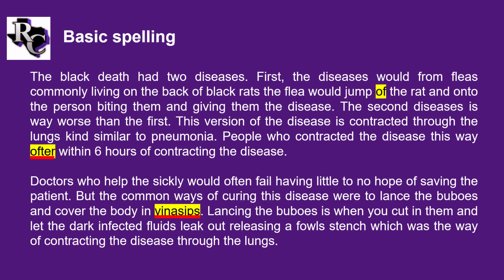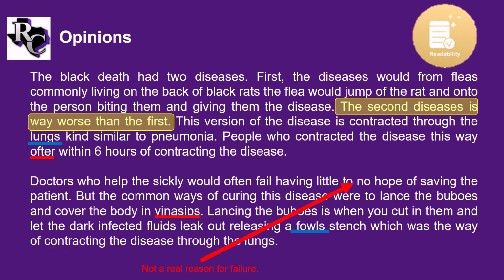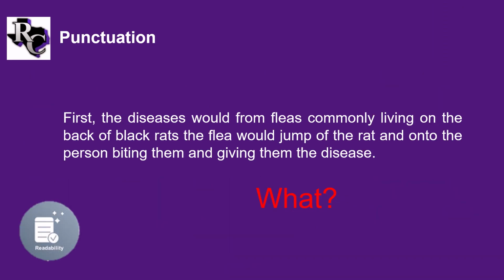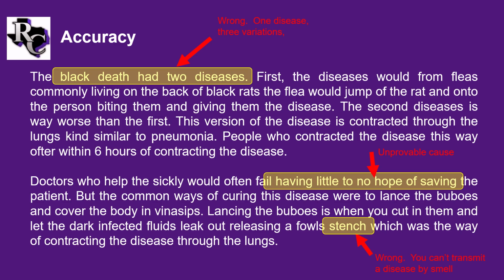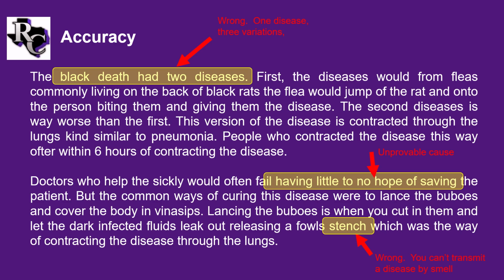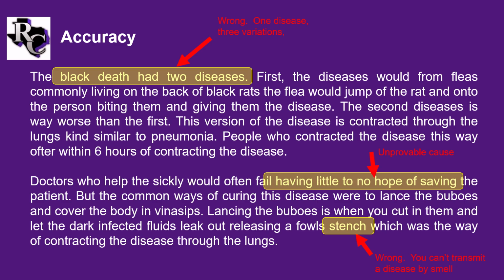Ranger College Library - 6.7 Analyzing Readability and Common Writing Pitfalls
In video 6.1 we mentioned the importance of good editing in creating a readable paper. Here we are going to examine some of the most common problems students have and tools you can use to solve them.